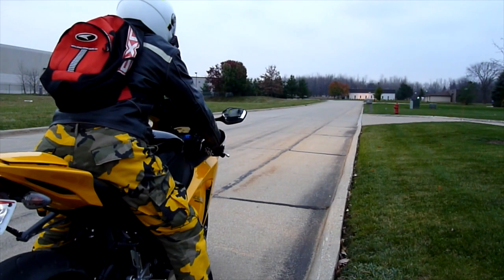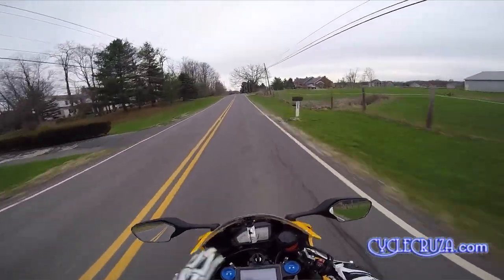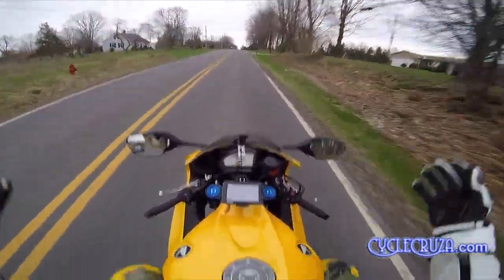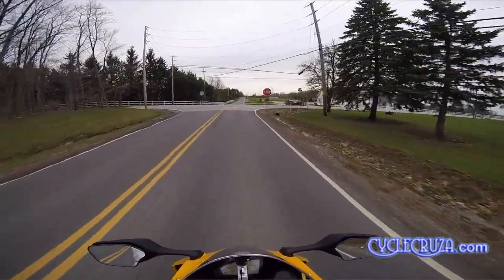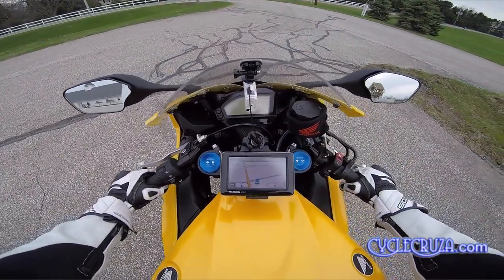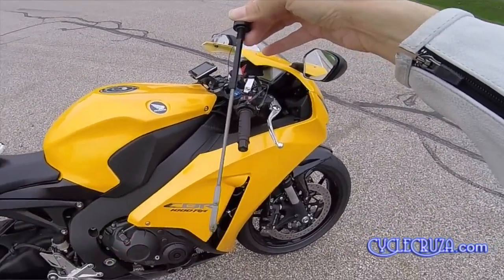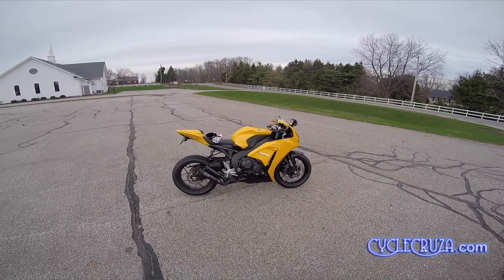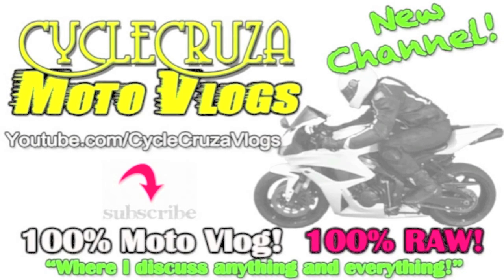Honda CBR1000rr Burning Oil? | How To Check Oil Level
I check my oil level to see if any oil has burned away on my cbr1000rr.